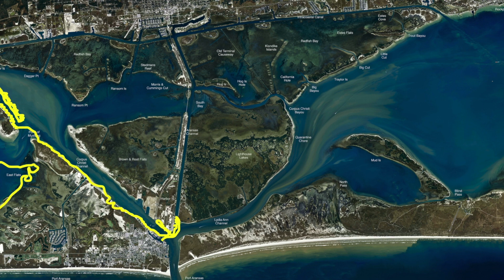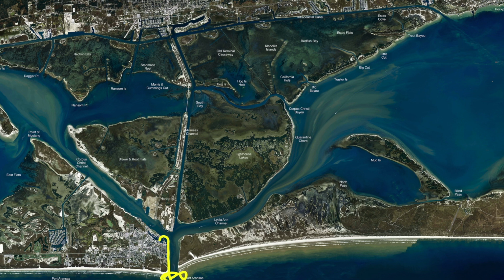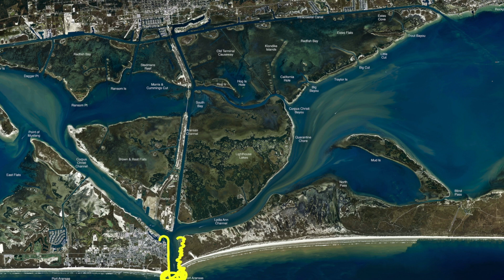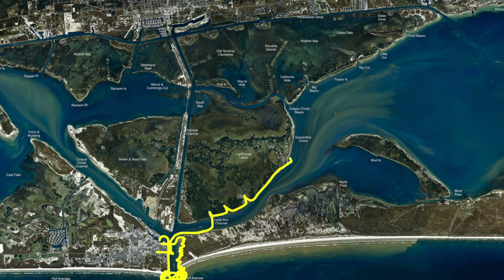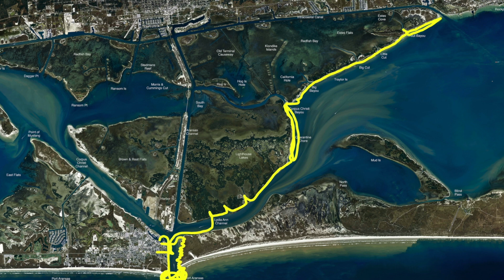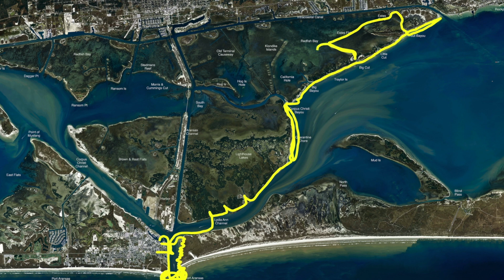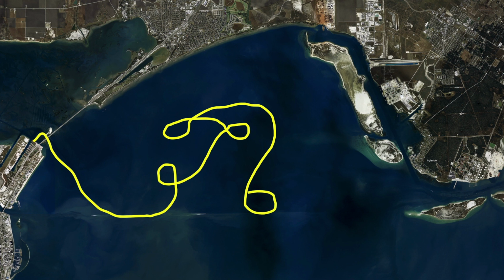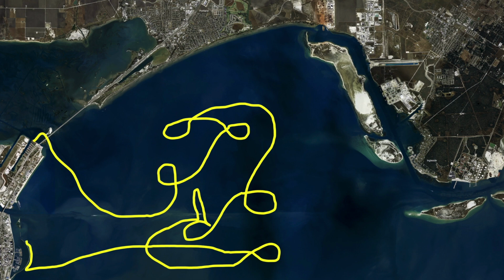Texas Fishing Tips Fishing Report Feb.9 2023 Port Aransas & Corpus Christi Bay Capt. Monte Graham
Texas Fishing Tips- Weekly Fishing Reports, How to Tips for Fishing for the South Texas Gulf Coast. Fishing Report Feb.8 2023 Port Aransas & Corpus Christi Bay with Capt. Monte Graham